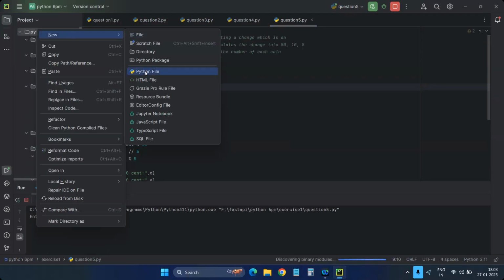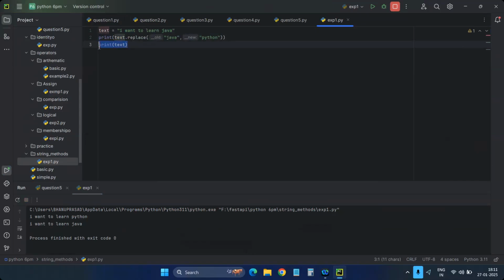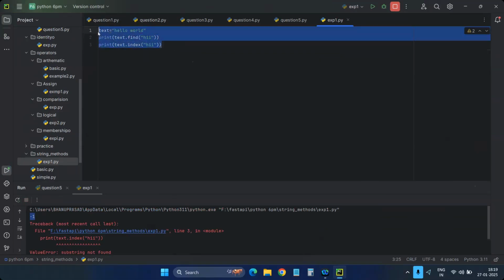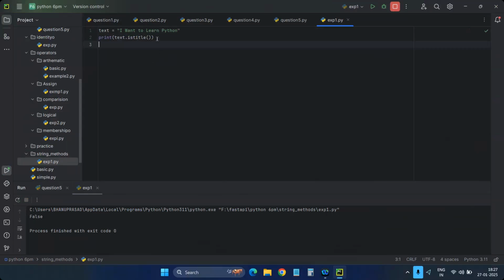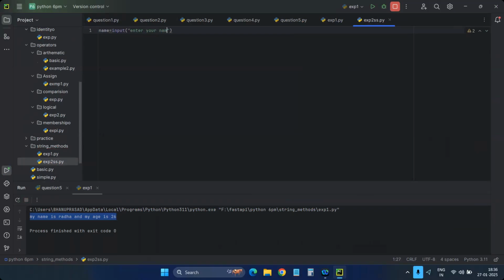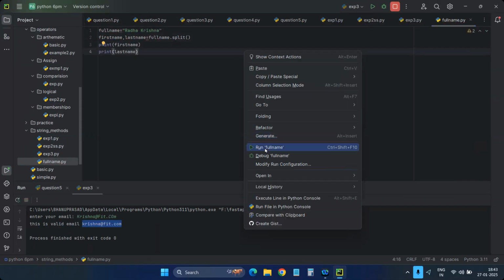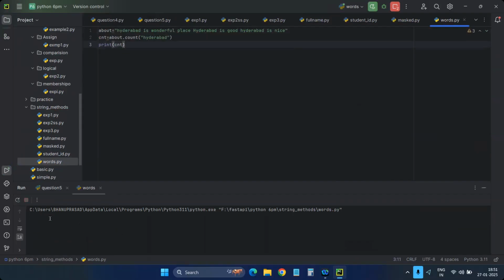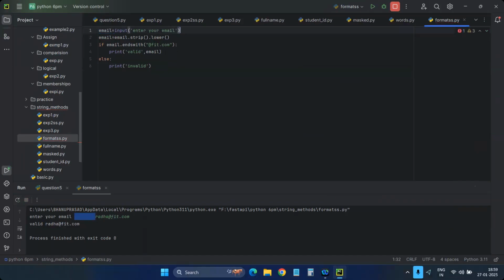Python Internship Classes 6pm to 7pm